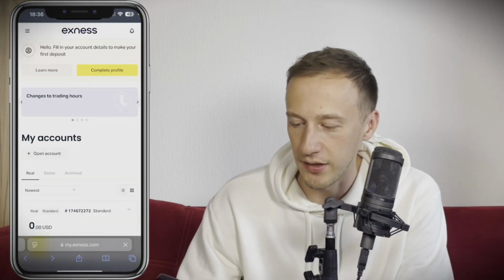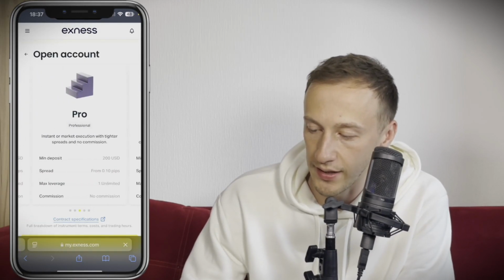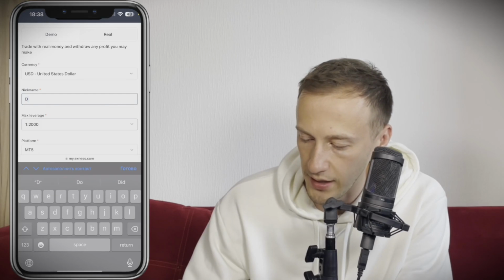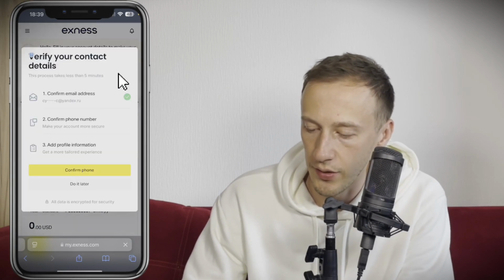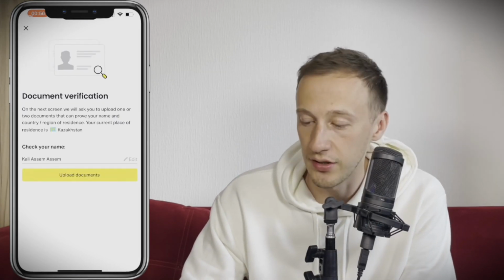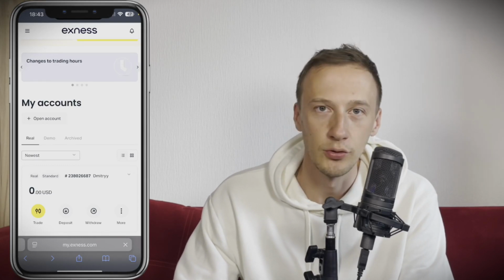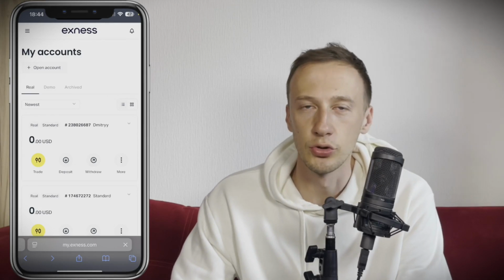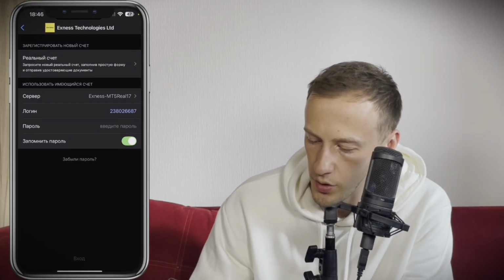Exness – Easy Registration in 2025 in Just 5 Minutes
Want to start trading on international markets with Exness but not sure where to begin? In this video, I’ll show you exactly how to go through the simple and fast registration process on the Exness platform in 2025 — all in just 5 minutes!

🚀 Inside the video, you’ll see:
— Step-by-step registration on the Exness website
— Setting up your personal account
— Verifying your profile
— Choosing the right type of trading account (Standard, Raw Spread, Pro, etc.)
— First steps after registration

💼 Exness is an internationally licensed broker with a solid reputation, user-friendly conditions, and fast execution.

📌 Perfect for both beginners and experienced traders.
Watch the video until the end to avoid mistakes and set everything up correctly!